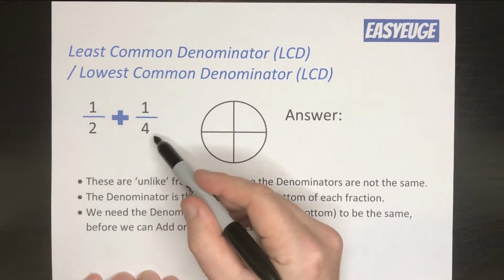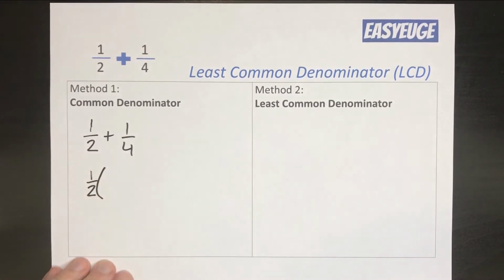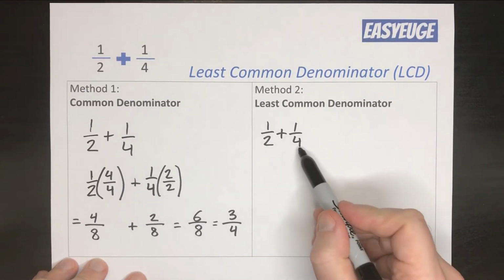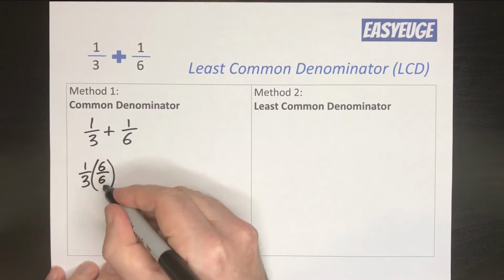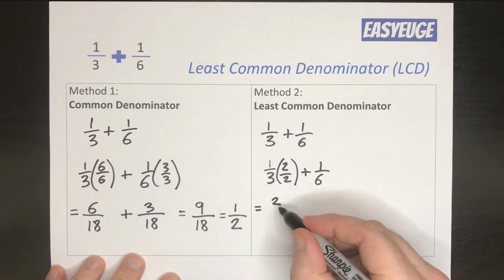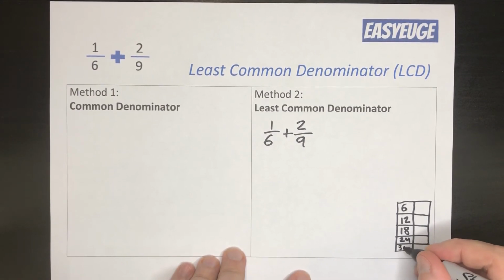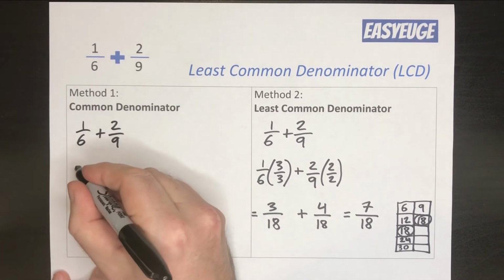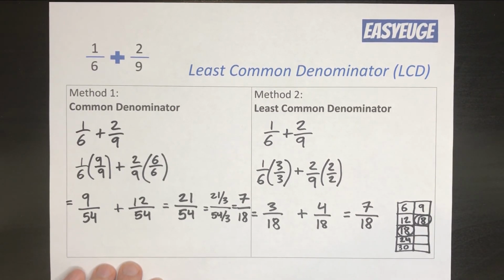Least Common Denominator, Lowest Common Denominator, LCD, (Fractions) (Easy)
Learn how to find the Least Common Denominator (LCD) or Lowest Common Denominator (LCD) when working with Fractions, in this video with EasyEuge.